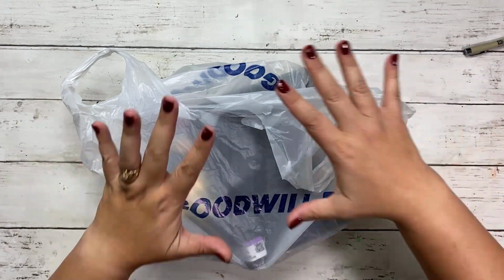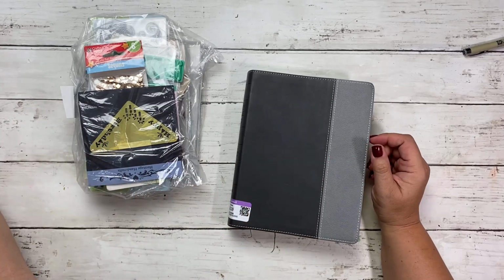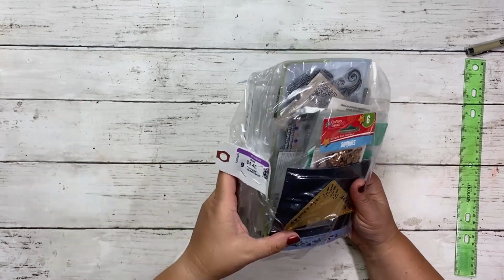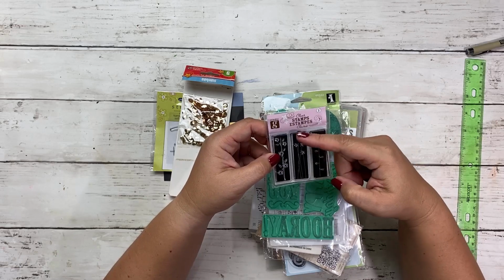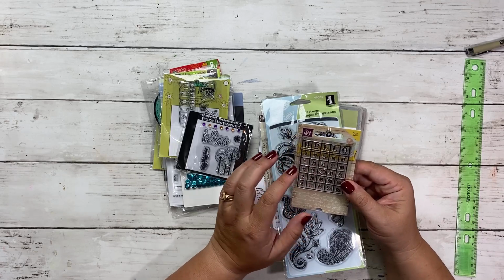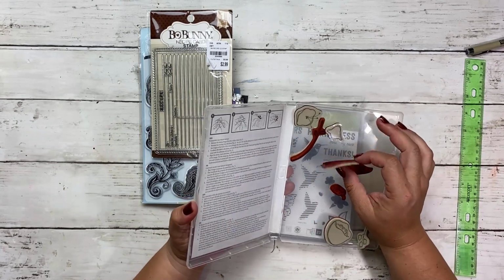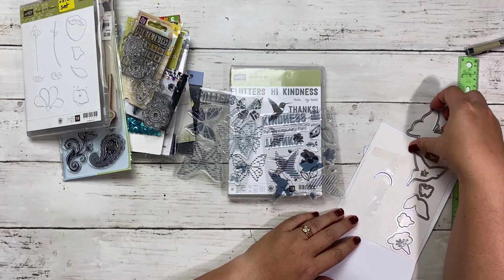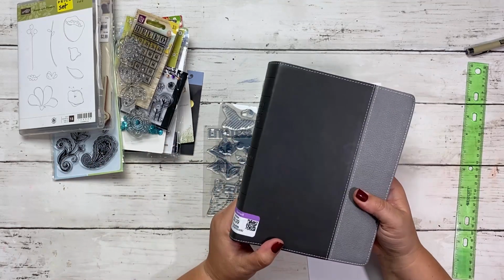Goodwill Haul | I Finally Found One of These for Under $3!!!!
I'm so excited about my latest Goodwill haul. I finally found a journaling Bible for under $3.
↓↓↓↓ Scroll down for links & Free 10-Day Course ↓↓↓↓

You can find a lot of great deals at your local thrift store, but free is always good. So use what you have and don't forget to sign up for our free 10-day Bible journaling course